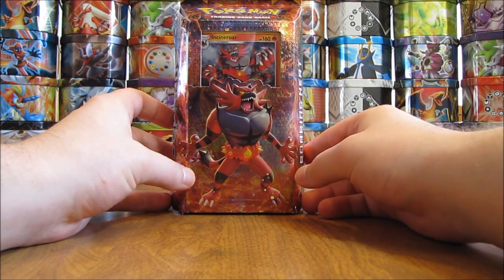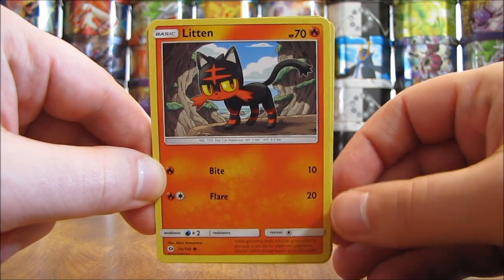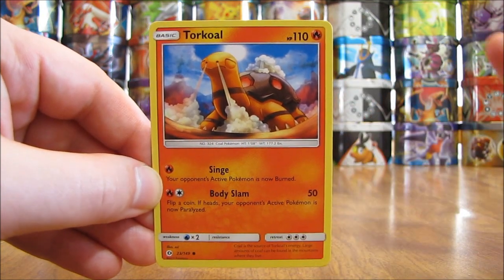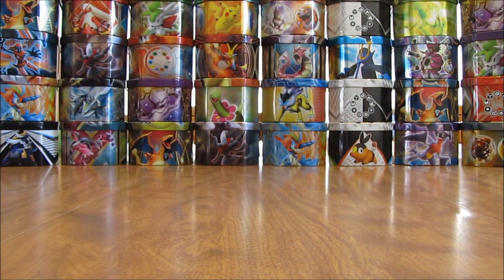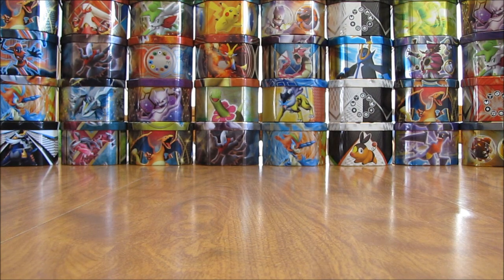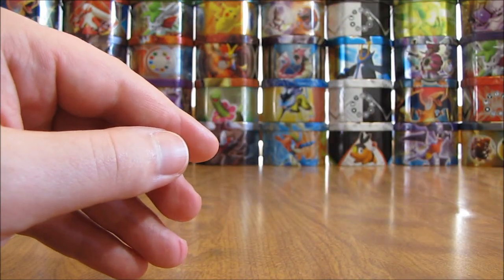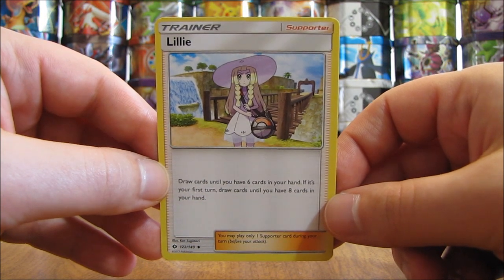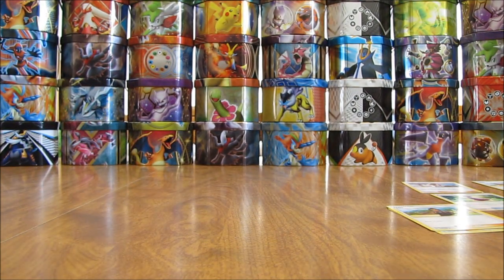Roaring Heat Theme Deck Review and Giveaway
The Pokemon TCG Roaring Heat theme deck from the Sun and Moon set is reviewed in this video.  This deck is a fire and fighting type deck and is based around Incineroar.  The deck was $12.98 from Walmart.

This is the 56th theme deck I have reviewed on YouTube, so if you're looking for other theme deck reviews, more than likely I've made that review video already.

Besides reviewing this deck, I am also giving this deck away, below are the rules to entry.

To win this theme deck, there are a few things you need to do:
2. Like this video.
3. In the comment section of this video, post a comment stating your favorite 7th Generation Basic Evolution Starter -- Litten, Popplio, or Rowlet.
4. Only one entry per person, anyone who enters more than once will be disqualified.
6. I will be private messaging the winner around 7 PM central time on Friday, February 3rd.